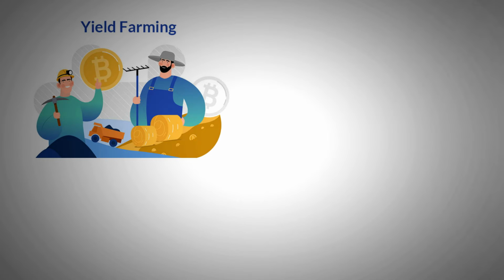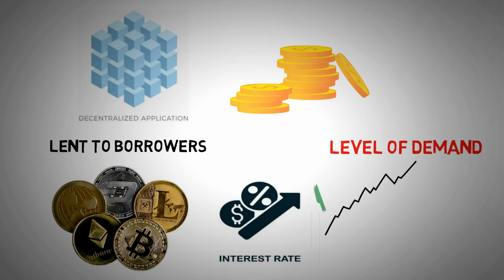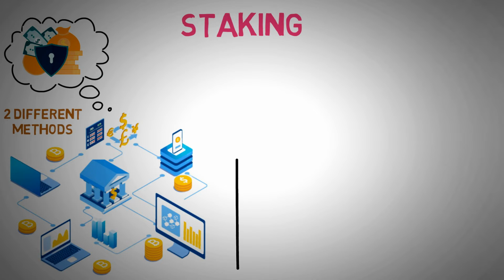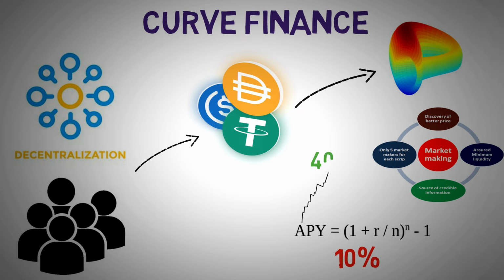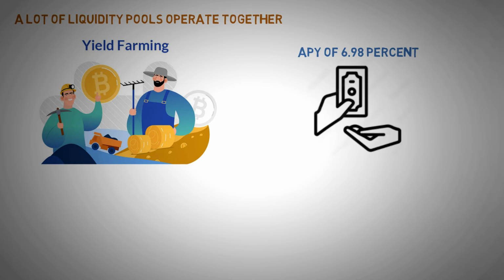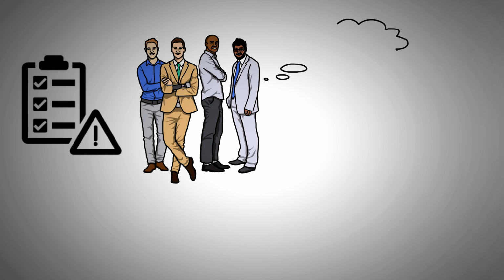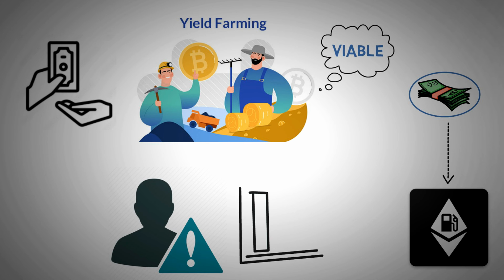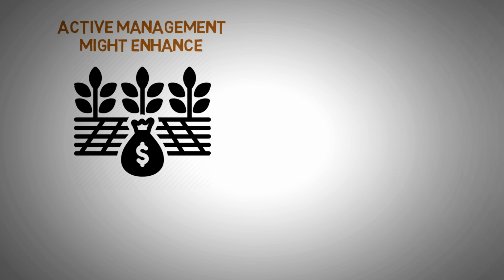Yield Farming (passive income!)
Yield farming has become a very popular way to make passive income on crypto! In this video I go over different ways to yield farm as well as go over a few legit platforms to try out!

Crypto Cash! I show ways to make money with crypto and online side hustles you can do with cryptocurrencies to potentially earn crypto online! I am all about different ways to make crypto that will earn online money and how to make money with cryptocurrency. And there are so many examples on how to earn money online with crypto! :)
This step-by-step video course teaches you everything you need to know to make money with cryptocurrencies!